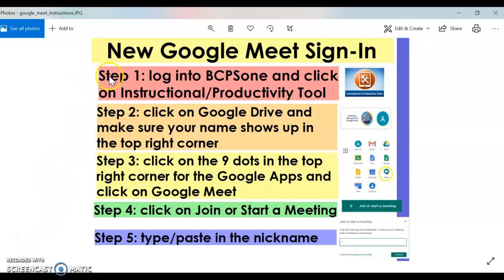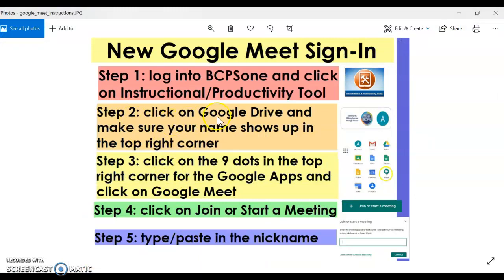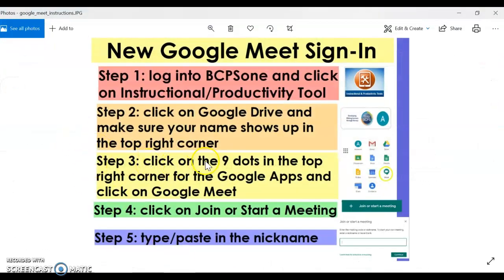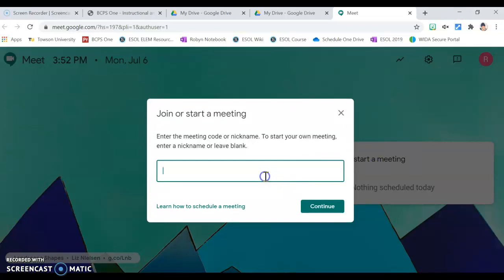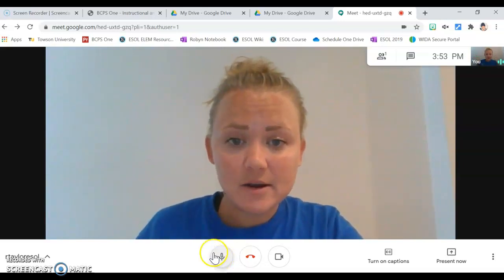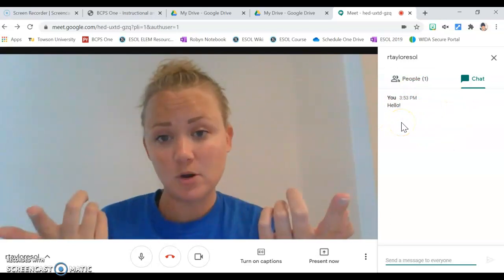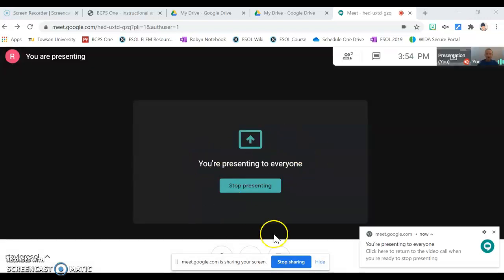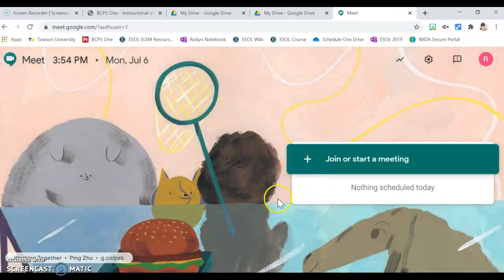Google Meet Log in Directions and Basics: Summer School